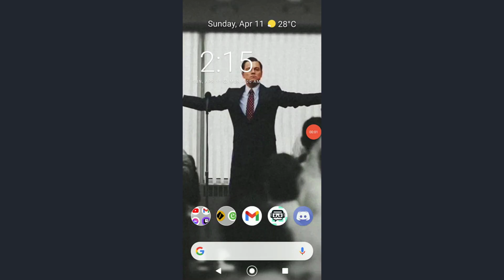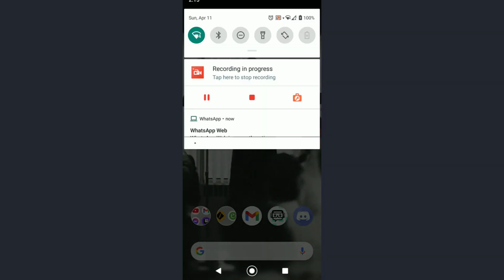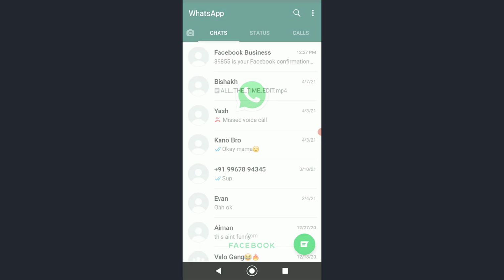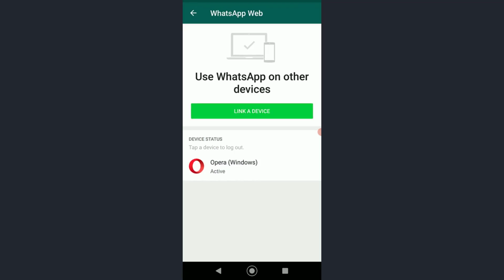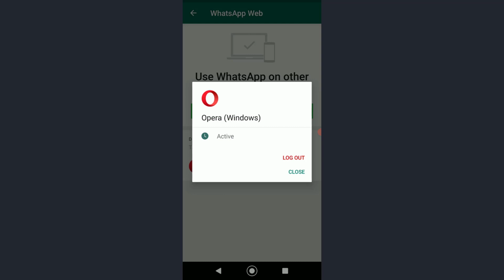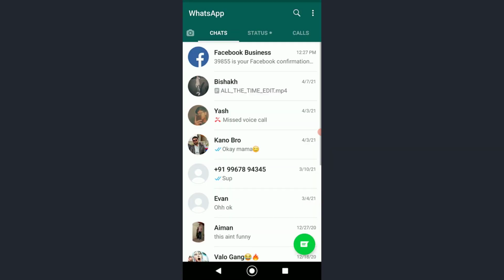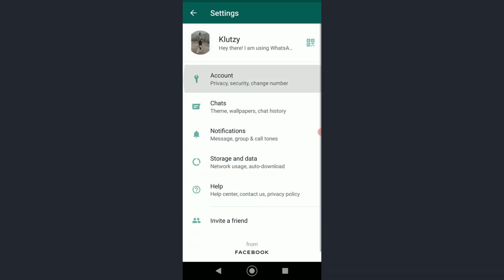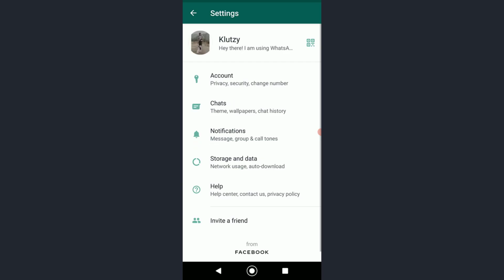How to Remove my WhatsApp from Other Devices | Log Out from Other Devices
➜ In this video tutorial I will quickly guide you on how you can remove your whatsapp login from other devices. Before using any app, securing  your data is the prime concern. WhatsApp is the most used messaging application worldwide, and through it lot of personal information is exchanged both in the form of messages and media files. If you have login WhatsApp in many devices or if you lost your phone and want to sign our from your WhatsApp account, then watch this video to learn how to do it.
Follow the steps below to remove your WhatsApp from other device:
1. Open the WhatsApp app in your mobile phone and Tap on triple-dots on the upper right corner.
2. Then, tap on WhatsApp Web from the list and it will show all your WhatsApp web active sessions with last active time or show all the devices where you login into your WhatsApp account.
3. Select the device which you want to log out or sign out from. Tap on log out. This will successfully log you out  or remove your account from your WhatsApp account in another device.
4.You can even do this in other way. Tap on the setting in your WhatsApp app and go to account. Tap on Two-Step Verification and Change your pin. In this way also, other people will not get access to your WhatsApp account in other device if your forgot to log out.